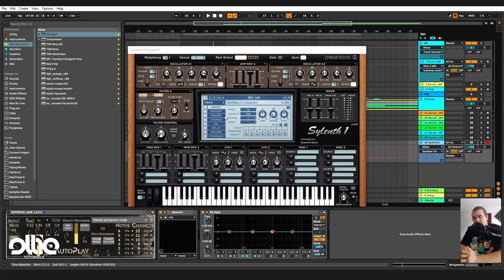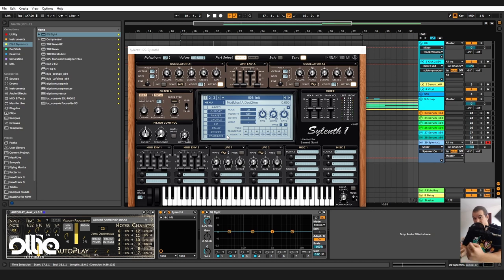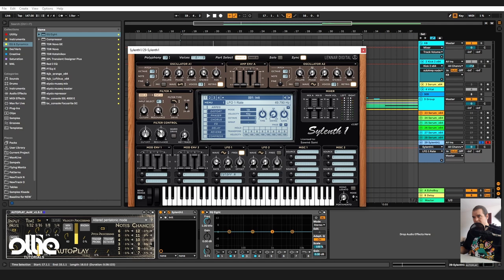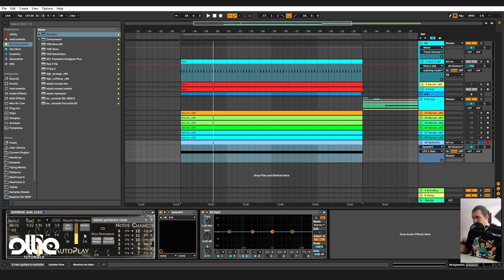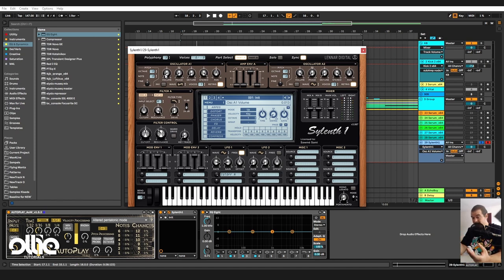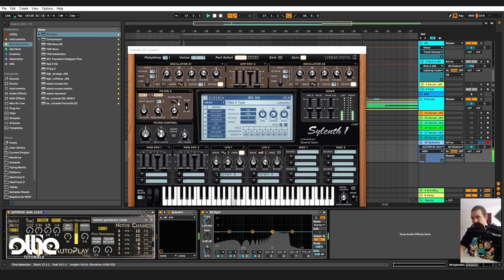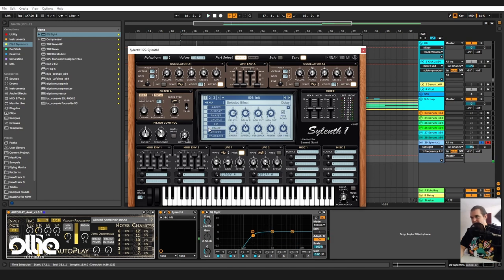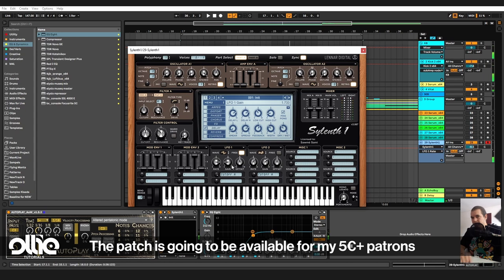[Sylenth1 Psytrance TUTORIAL] Can it bubble ? -Advanced Filter FM technique-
Hello Internet,

In this tutorial we will be talking about filter FM in Sylenth1, the technique is taken from a couple of presets found in my Sylenth1 Psychedelic Impressions preset bank.

*TIMETABLE*